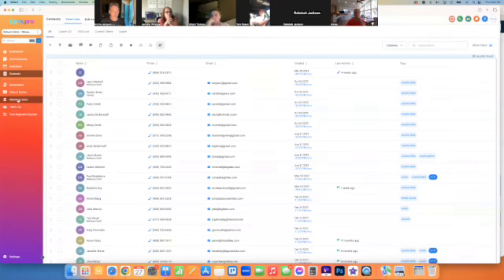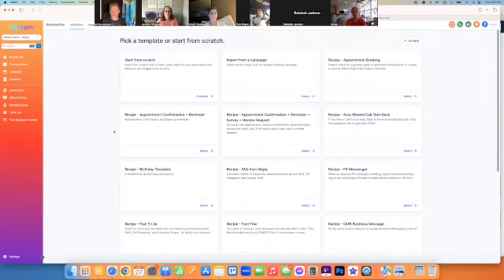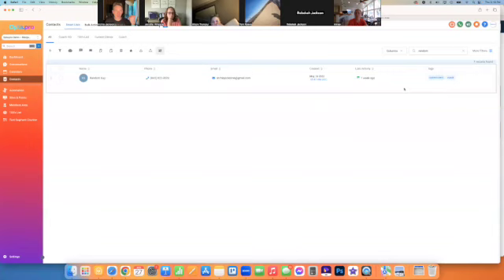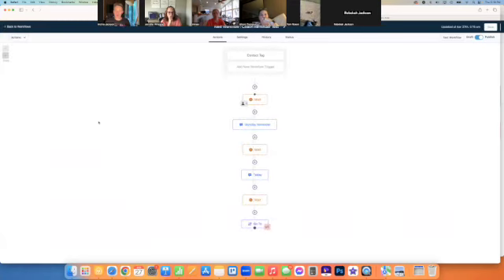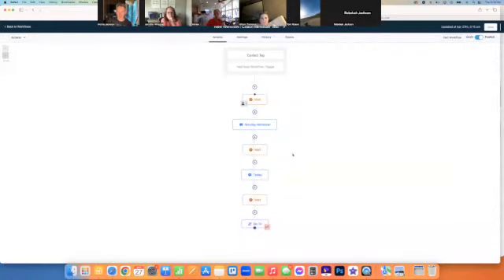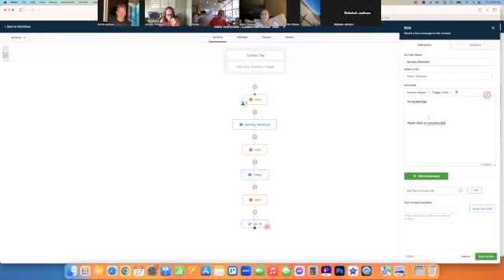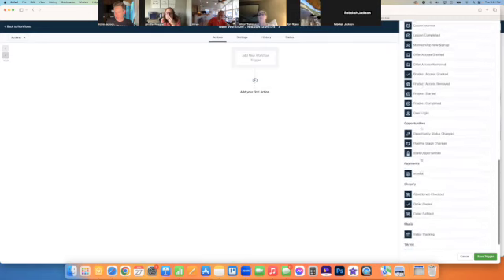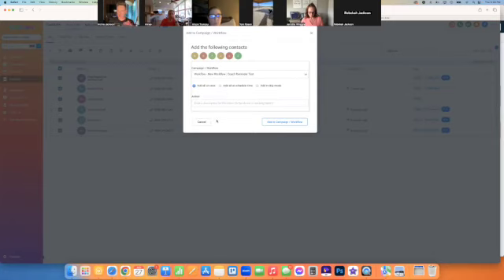Optapro Advanced 4.27.23 Replay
-The important steps of building a reminder loop for your clients or coaches. -How to build check the progress of a workflow
-How to do a work around for the dreaded "Reply Stop" to Unsubscribe.
- How to create tasks and reminders for yourself to be a great coach.